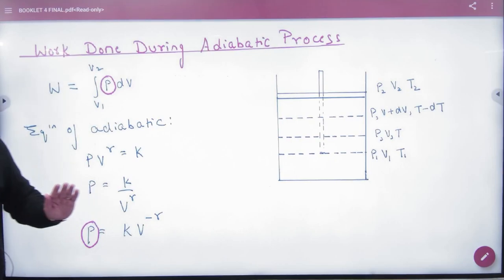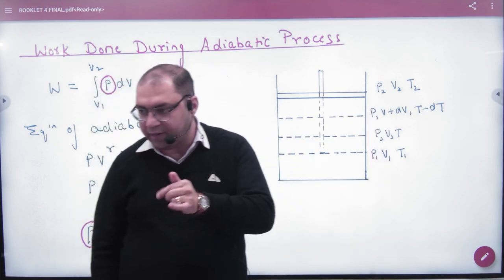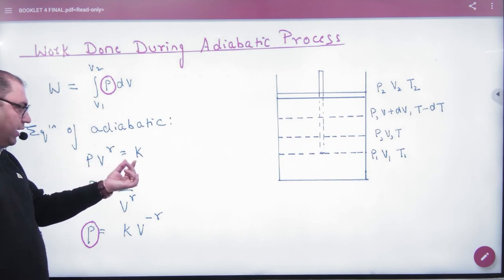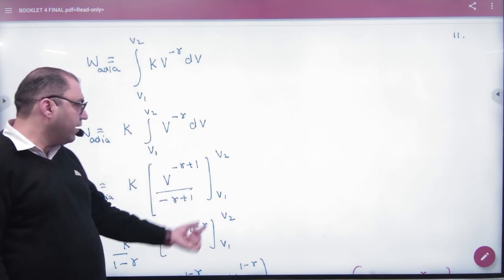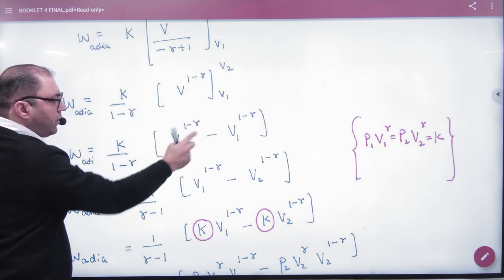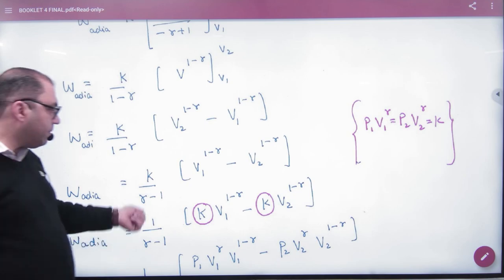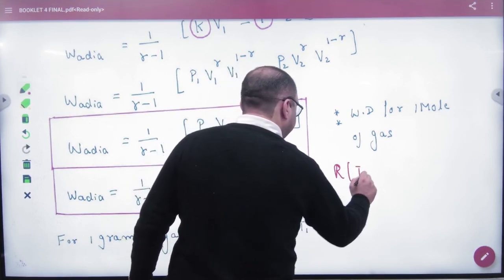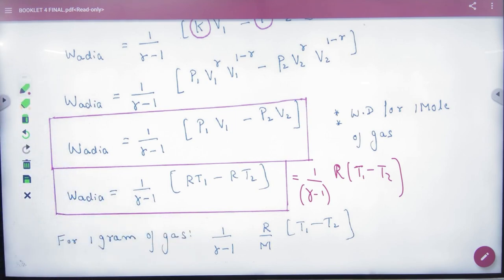10 Work done during adiabatic process